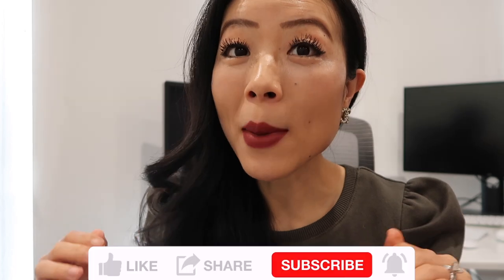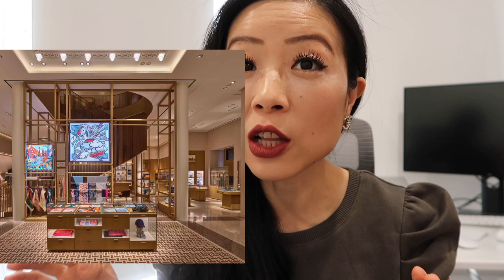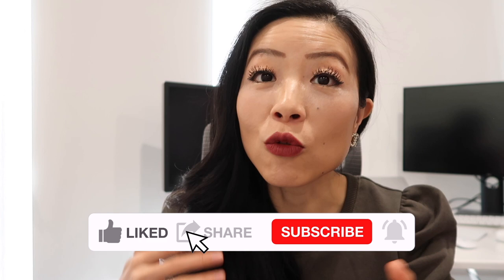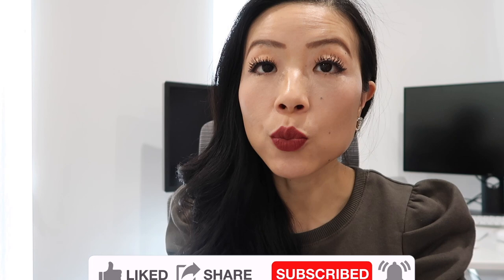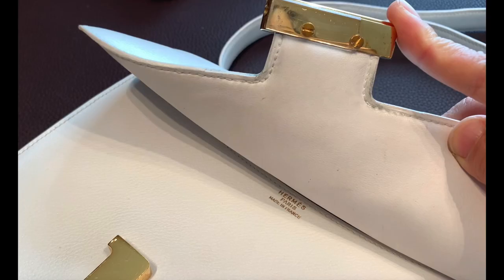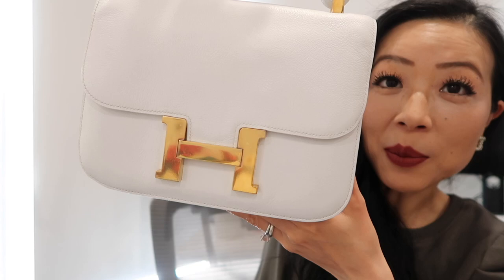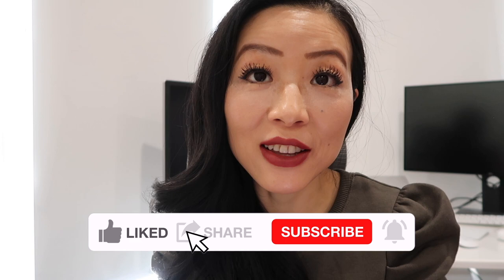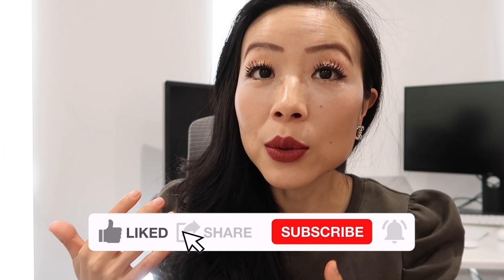Hermes Spa Experience For Hermes Constance | Before and After, price, worth it?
I'm sharing Hermes spa experience for Hermes constance | Before and after, price, worth it? I talked about the condition of my Hermes constance, usage and color transfer that happened in the past. I shared all the details about the Hermes spa timeline, quote and estimation etc. I also shared the before and after spa comparison, price details including itemized charges. In the end, I talked about if I think the Hermes spa worth it or not.

Leather Conditioner
Hermes Constance:

00:00 Intro
00:23 All About My Hermes Constance (leather, hardware, usage, color transfer, spa requirement)
01:52 Hermes Spa Process (timeline, quotes and estimation)
05:59 Hermes Spa Before and After
08:36 Hermes Spa Price and Itemized Charges
09:19 Final Verdict: Hermes Spa Worth It?

【About me】

My Constance slim shoulder strap (110cm)
Favorite book
Stain remover I use
Fav Affordable Hermes RTW alternatives

Memory Card
Laptop stand